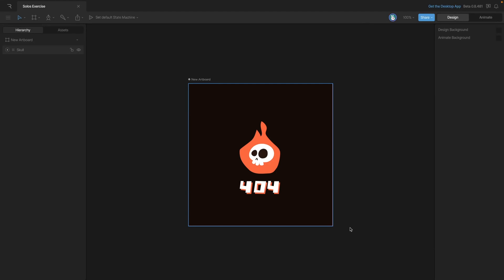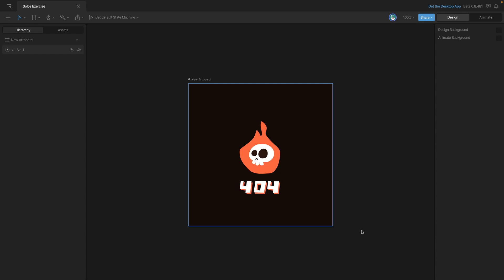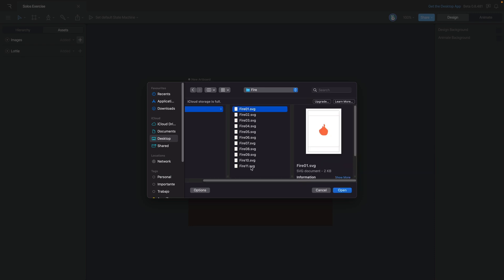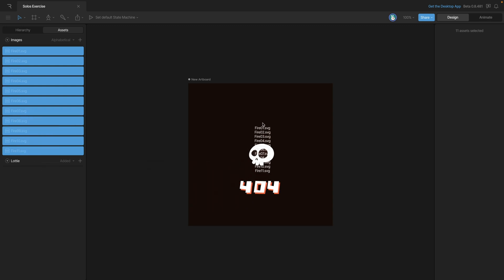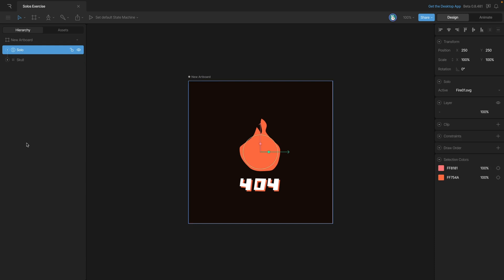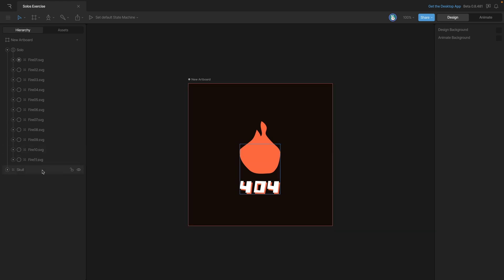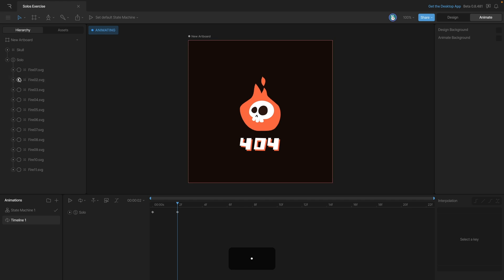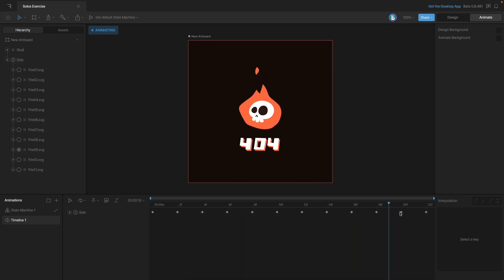Rive 101 - 4.12 Exercise: Using solos for a frame to frame animation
In this video, we'll provide you a quick exercise on how to build a frame by frame animation using solos and a PNG sequence.